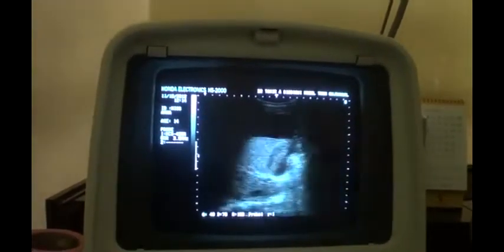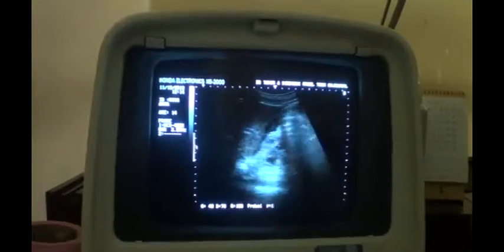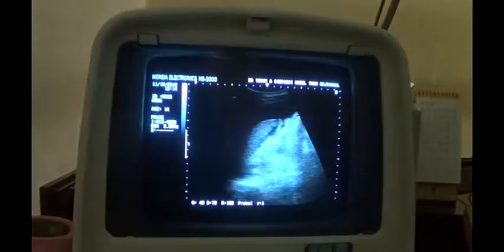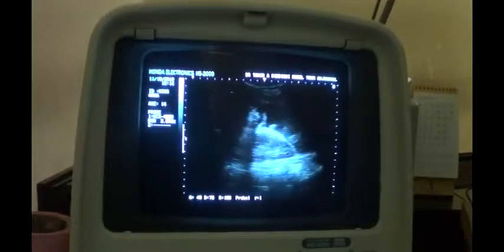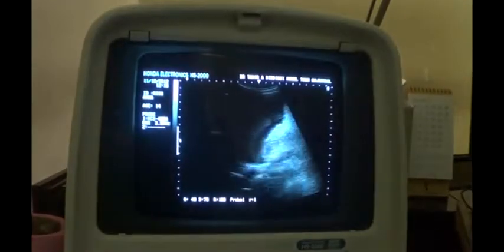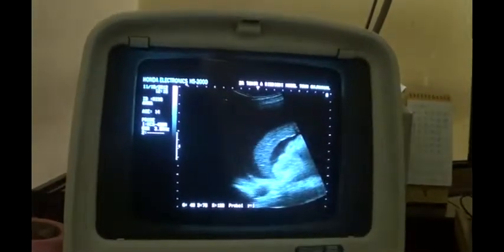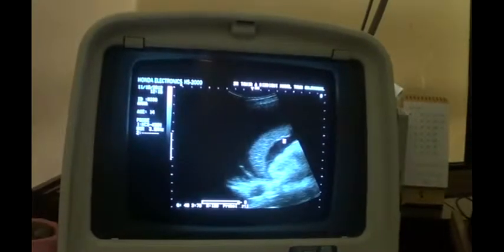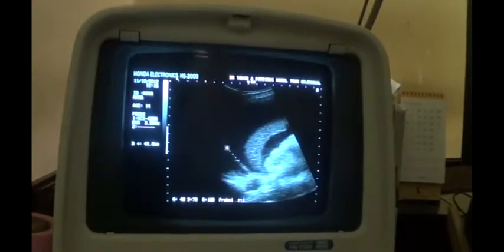complex pelvic mass in 14yrs old with ascites - a TERATOMA